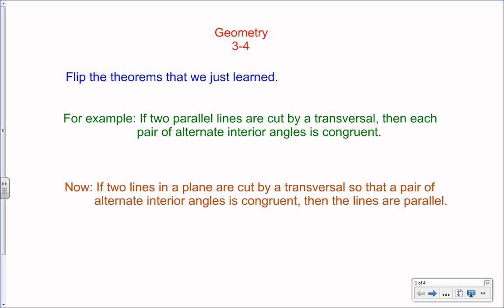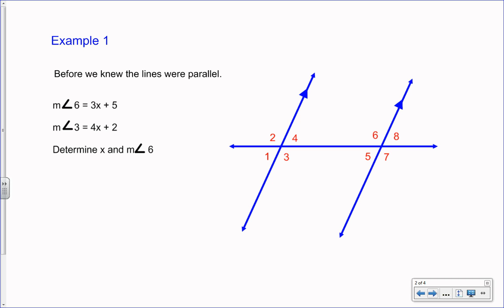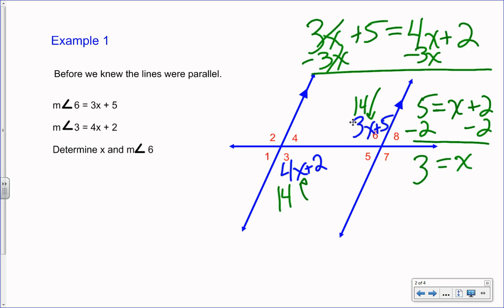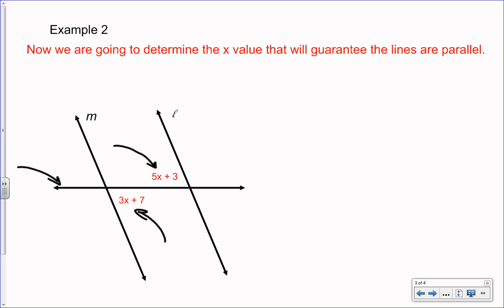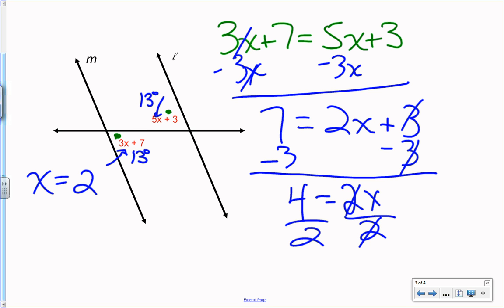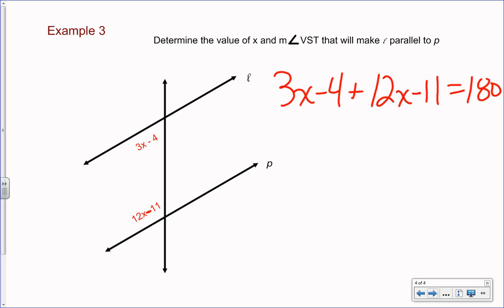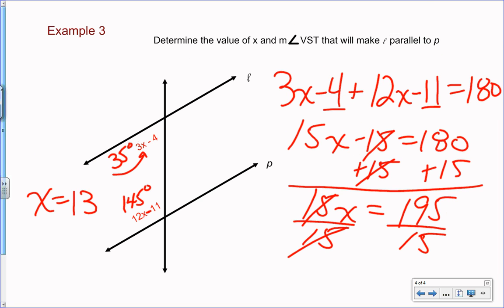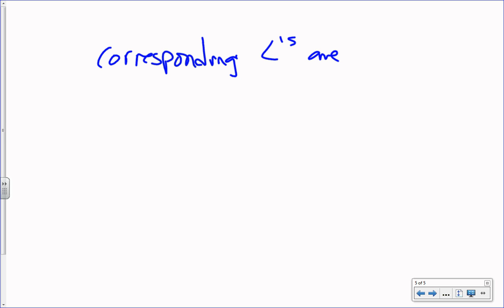Geometry 3-4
Section 4 of Chapter 3 dealing with parallel lines and traversals.